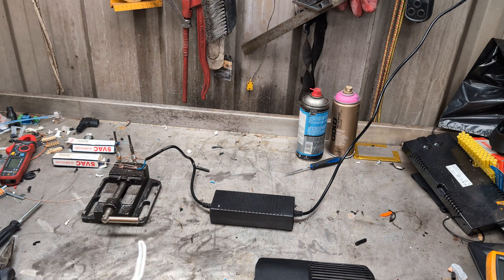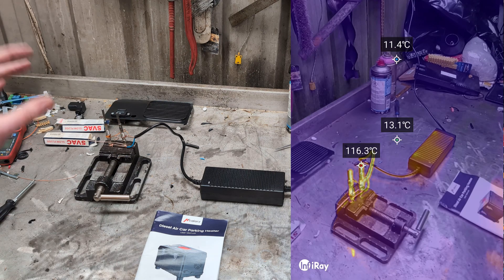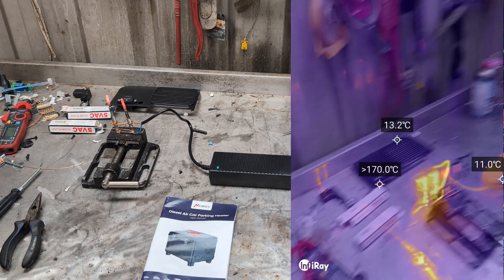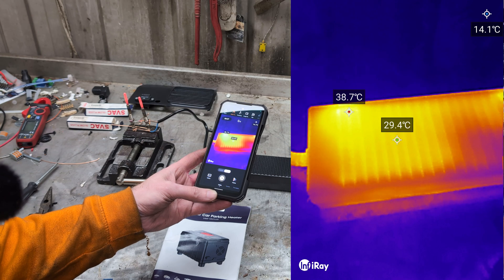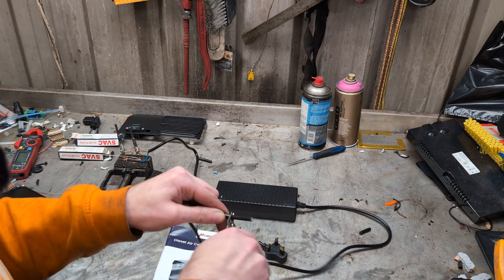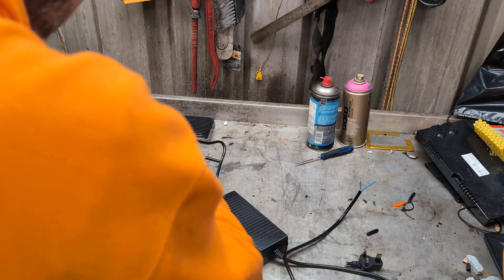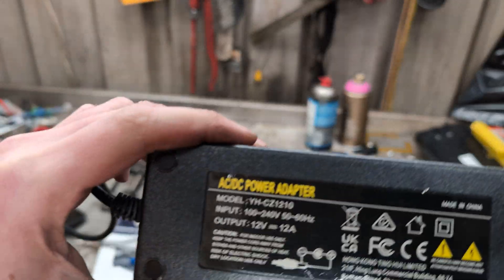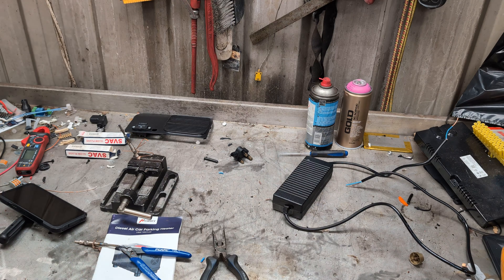Diesel heater 12V PSU wire heating test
A viewer asked if the thin input wires to their PSU were up to the job of supplying the 12-15A for starting the heater.

I tested the PSU that came with one of my heaters.

Seems to be okay.